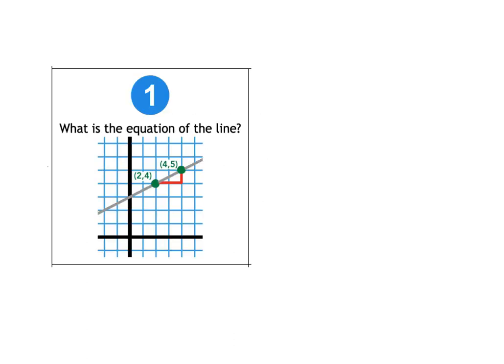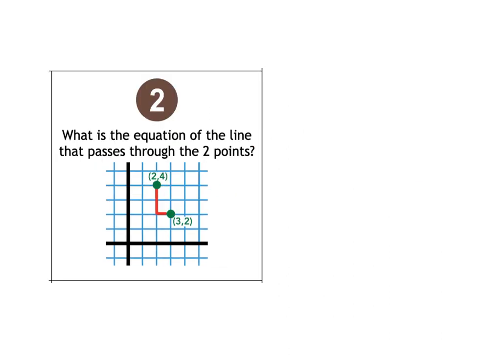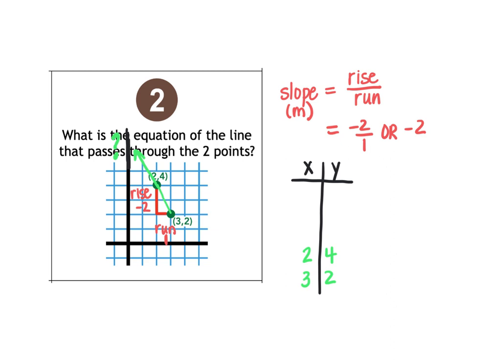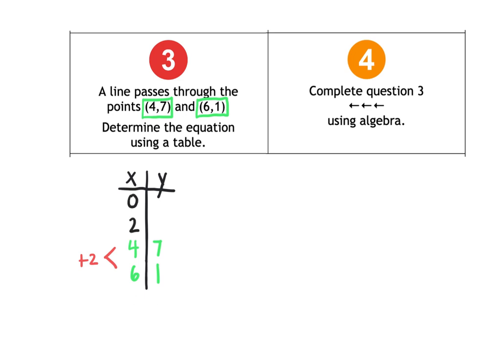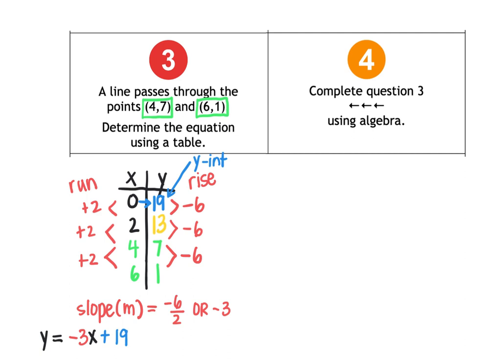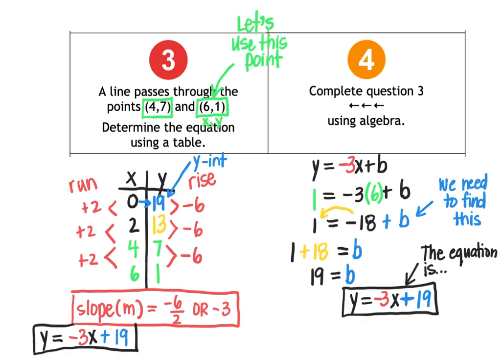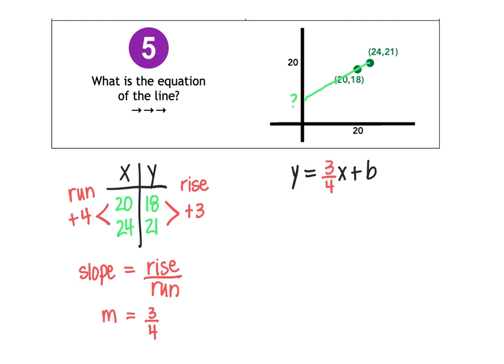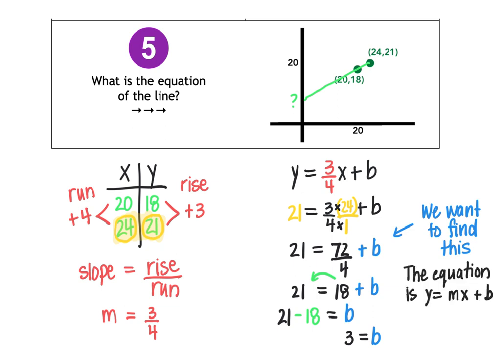D-6 - Finding a y-intercept Given 2 Points